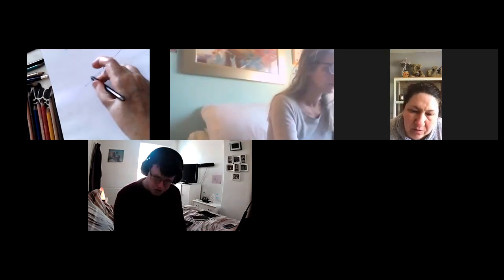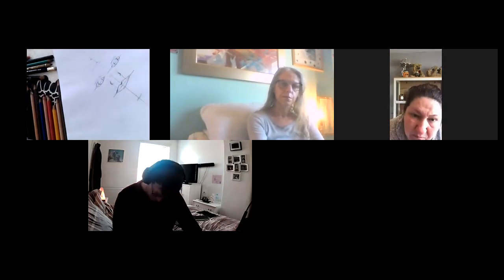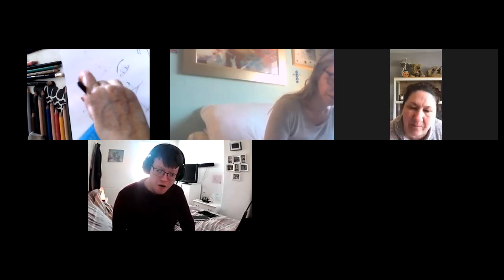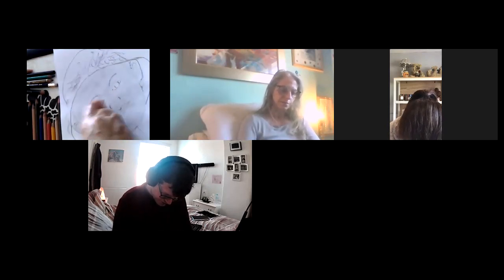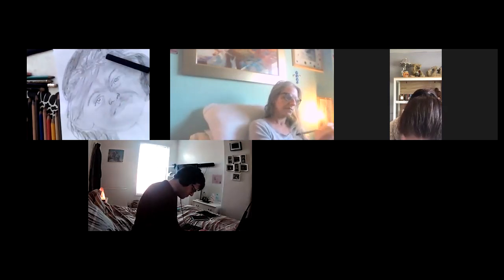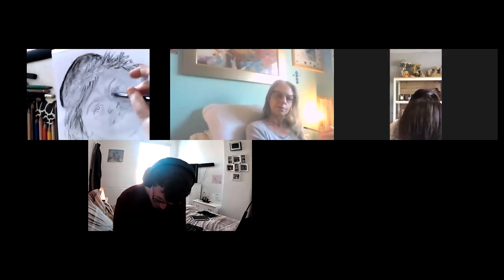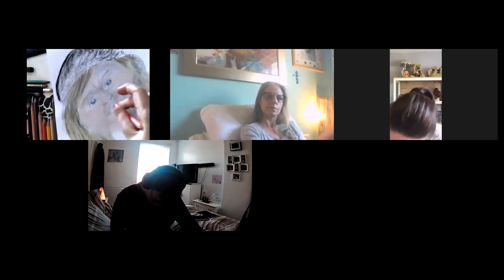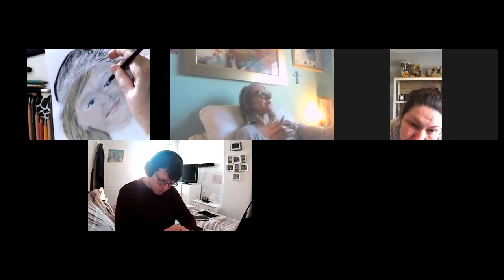DEB KING DRAWING A LITTLE GIRL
BUT THE DRAWING PART NOT BEEN PINNED SO THE PICTURE IS SO SMALL PEOPLE HERE WITH ME  BUT HAVE THEIR PERMITION TO PUT THIS ON MY SITE and utube the  picture not pinned though which is annoying sorry but i telling you want to do when to do it  soi hope your be ok with this xx